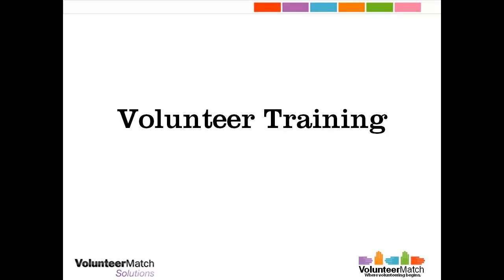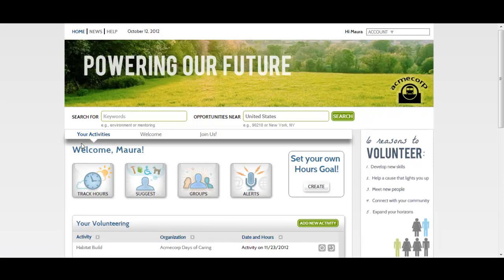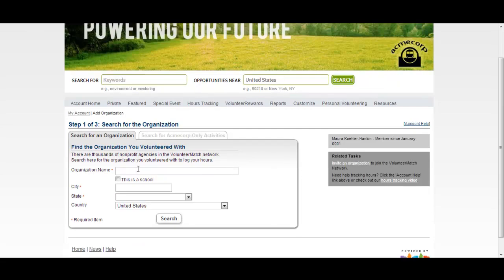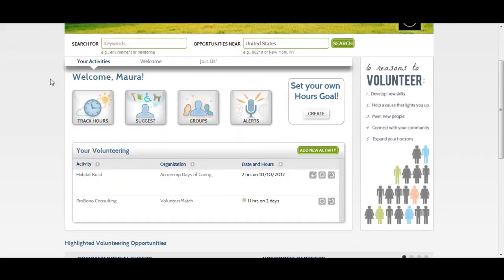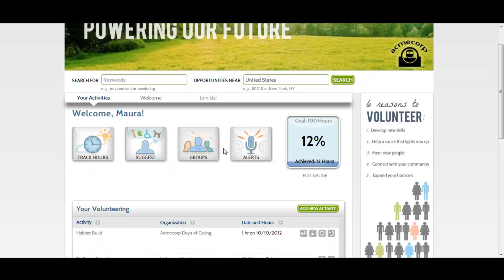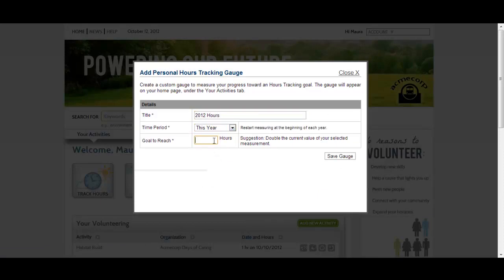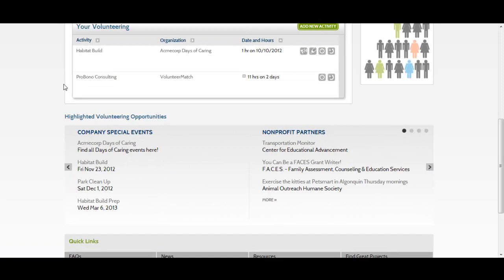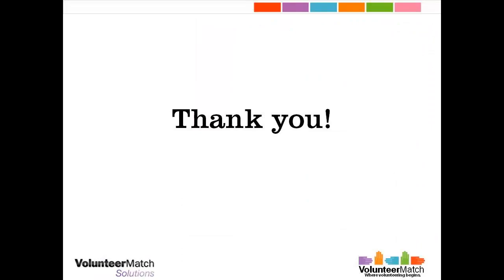Volunteer Training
Learn how to use the new YourMatch tool!